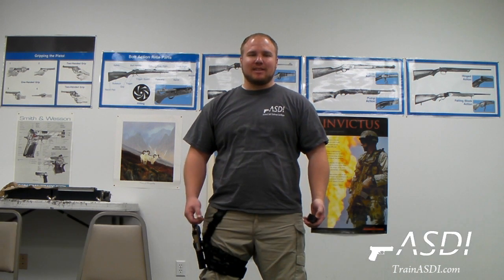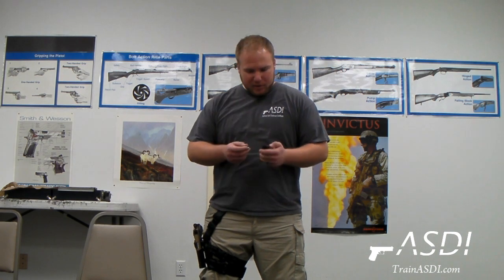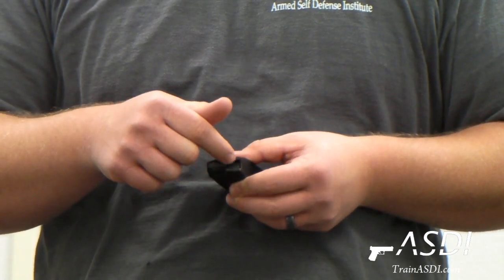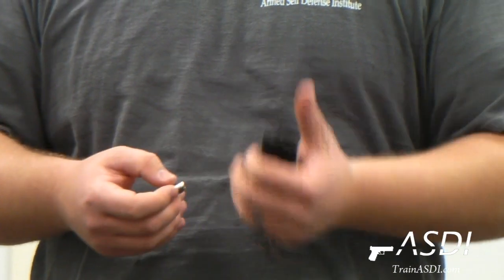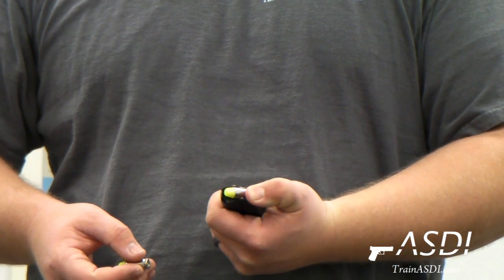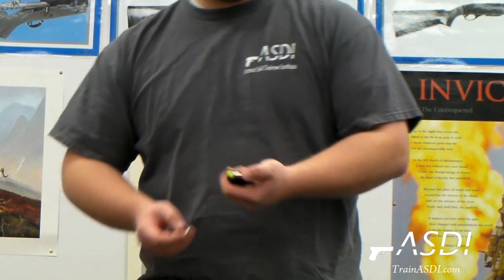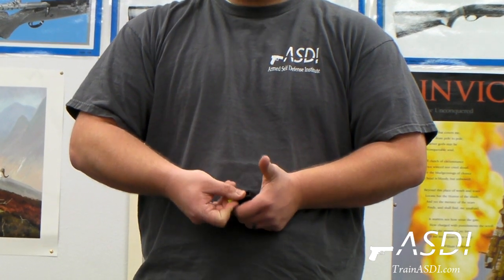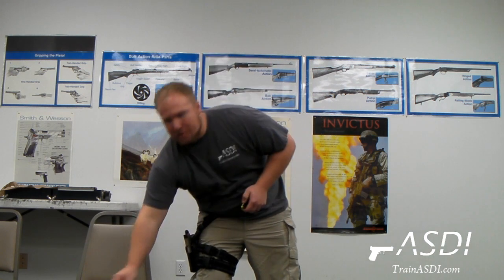Loading a Magazine - ASDI Firearms Training Series ep 5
Spencer Rands, The Armed Self Defense institute founder, demonstrates how to properly load bullets into a semi automatic magazine.  Practicing loading a magazine correctly can inscrease the speed and effeciency of your magazine reloads.

This is Episode 5 of the ASDI Firearms Training Series